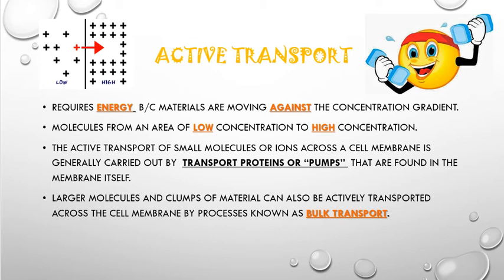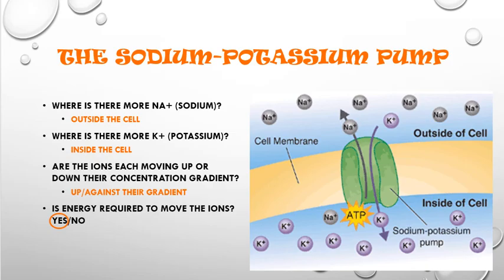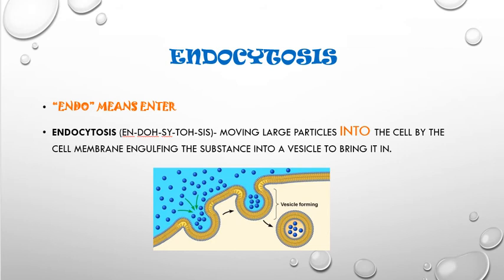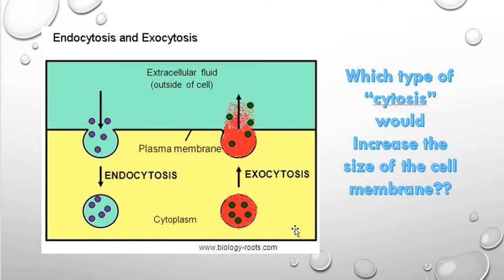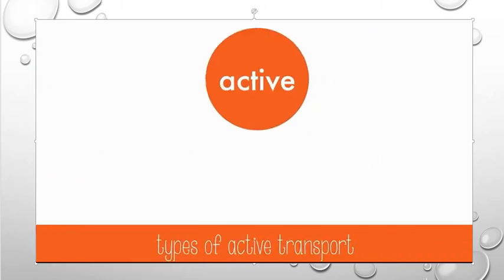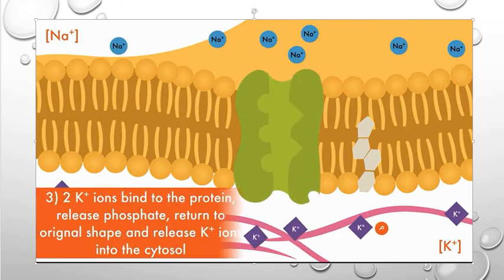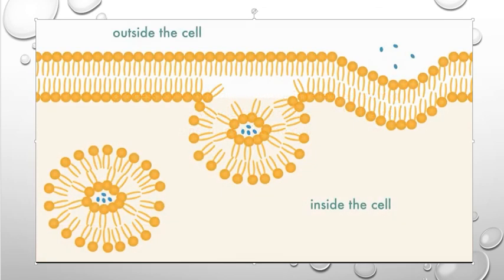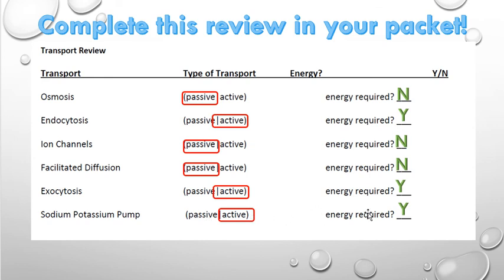Fill-in Notes: Active Transport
Follows p. 16-17 of Unit 3.2/3.3 Workbook